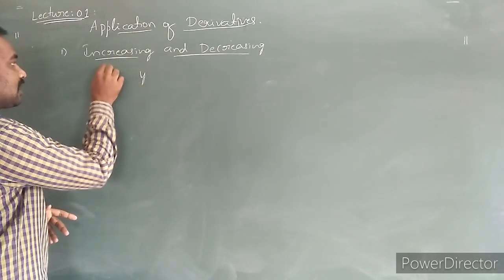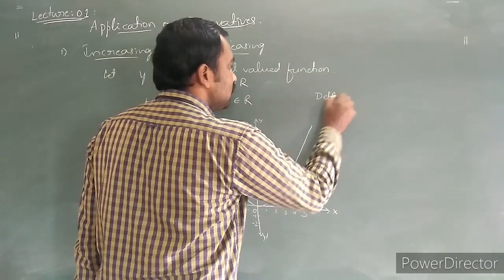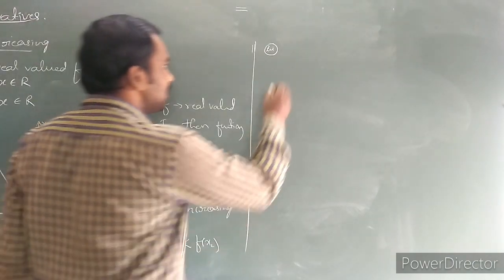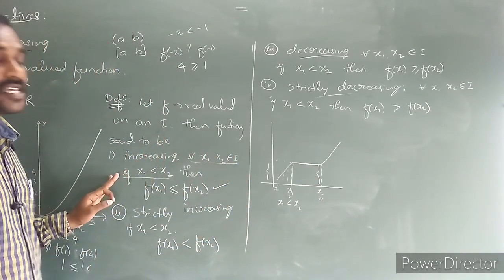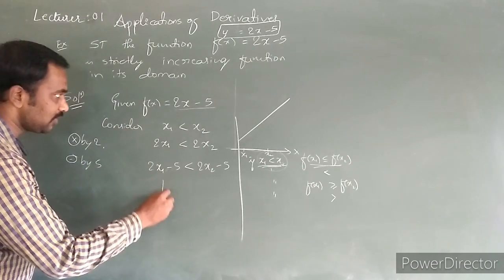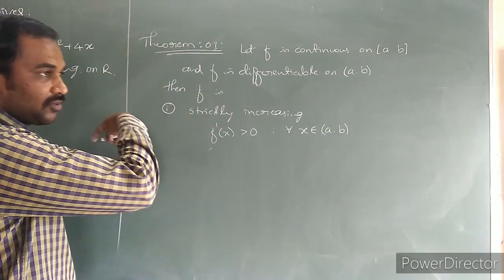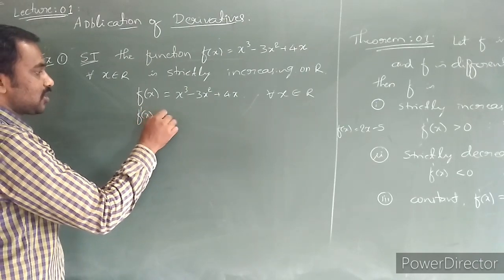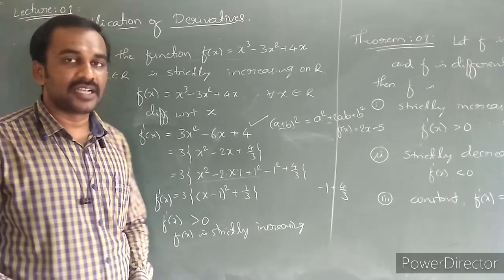Lecture.01: Applications of Derivatives.